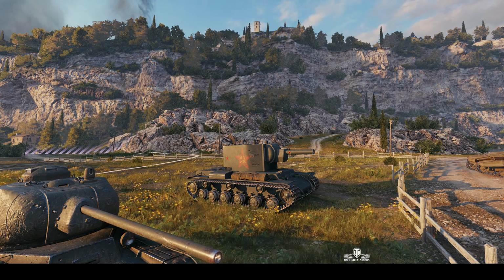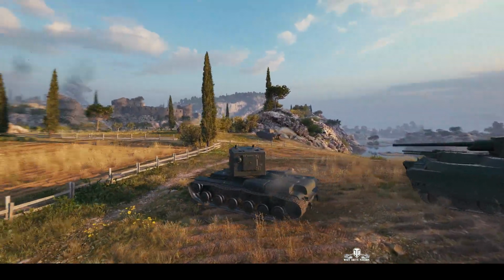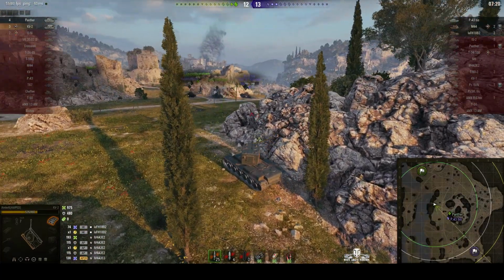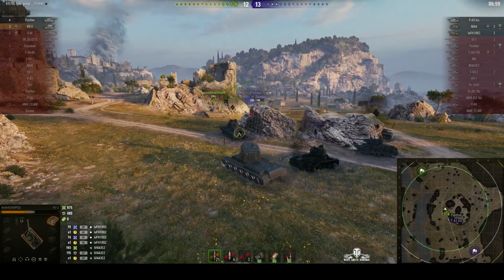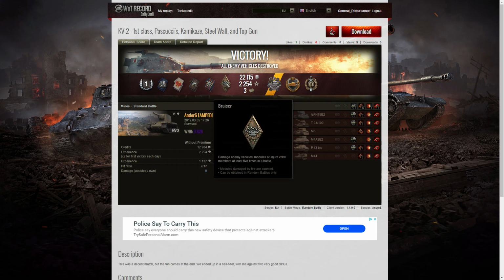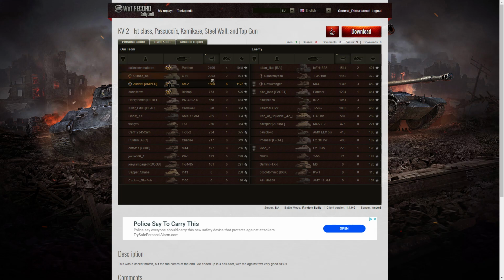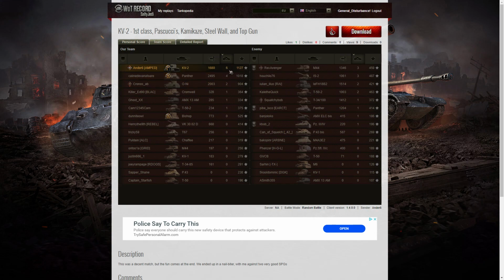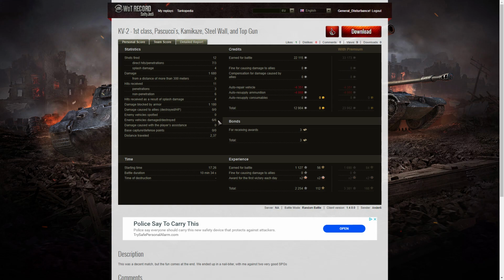KV-2 - Kamikaze, Pascucci's Medal, Steel Wall and Top Gun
This replay is from 5 March 2019 on Mines. The player, Ander6 in the KV-2 was awarded a Kamikaze, Pascucci's Medal, Steel Wall and Top Gun.